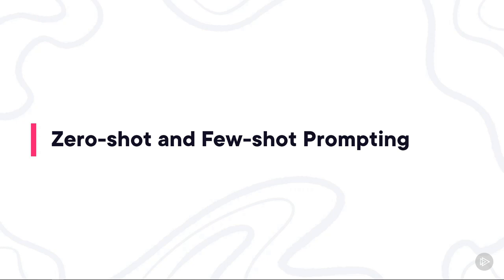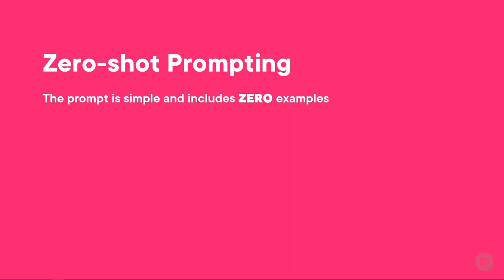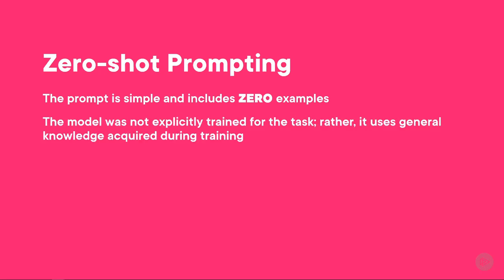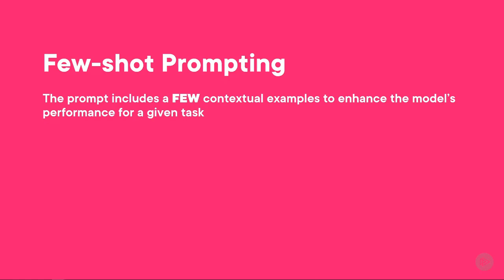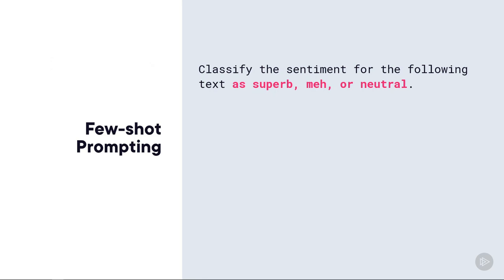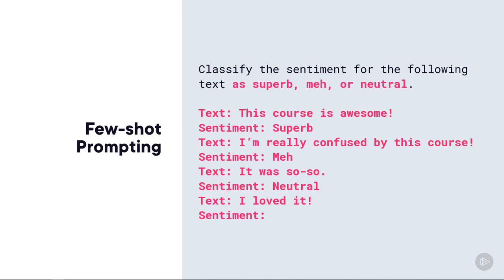21. Zero shot and Few shot Prompting